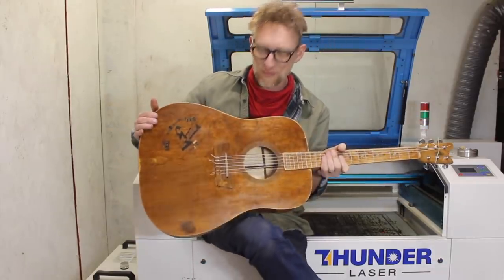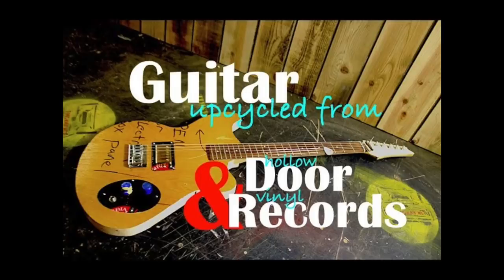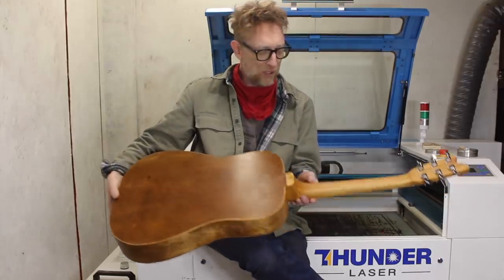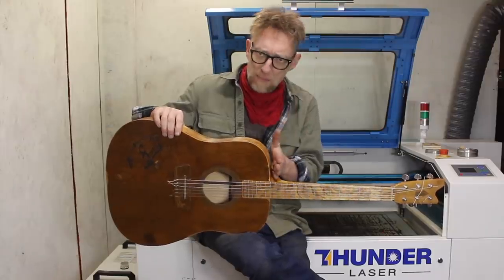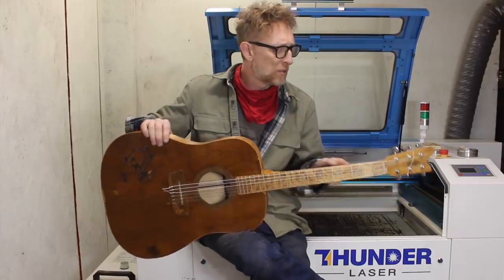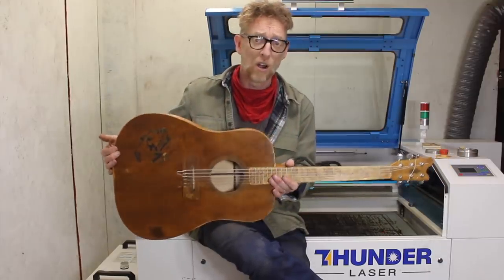Acoustic Guitar Made Entirely of Closet Doors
The only parts of this guitar not cut on my Thunderlaser from hollow core doors are the strings, frets and tuners!

be good,
Tim